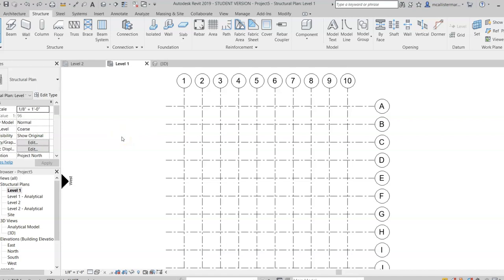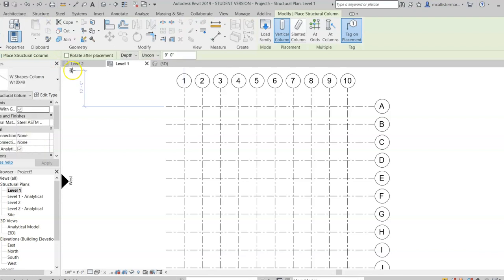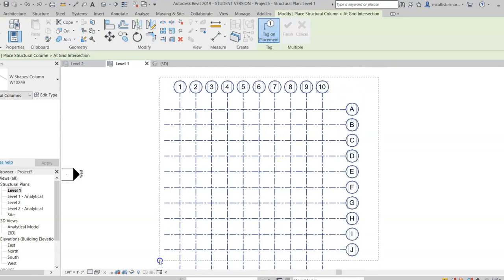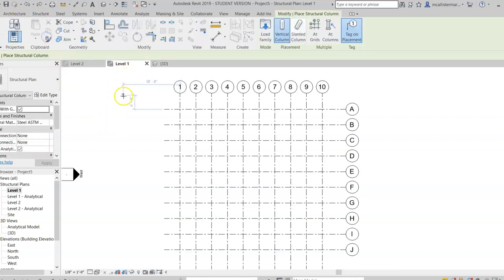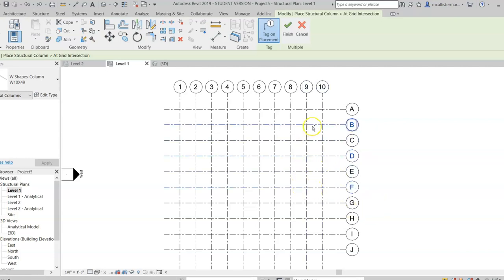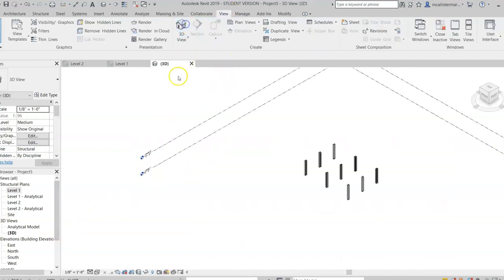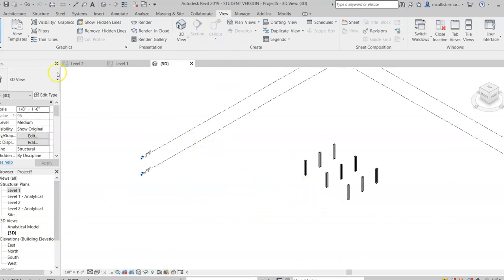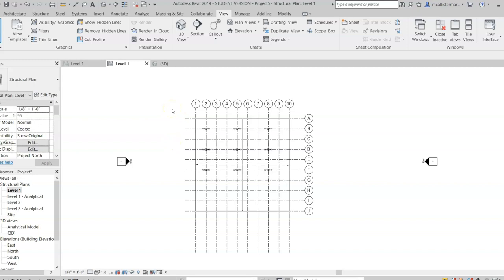Autodesk Revit Tutorial - Revit Structural Systems - Placing Structural Components on a Grid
How to efficiently place structural components on a structural grid system in Autodesk Revit